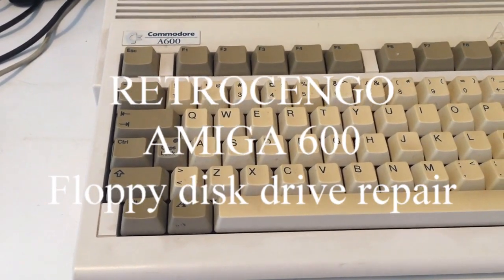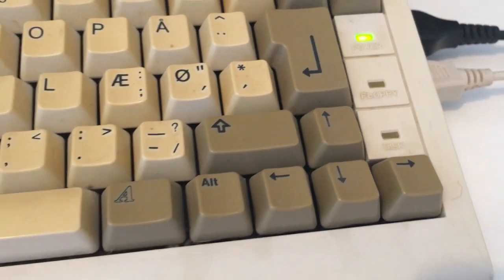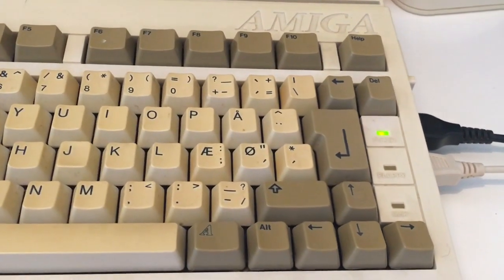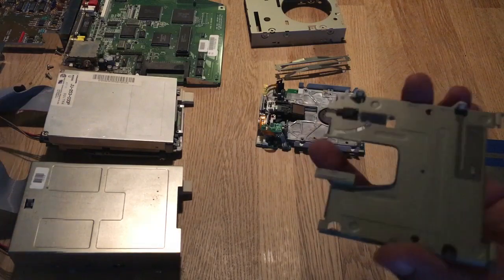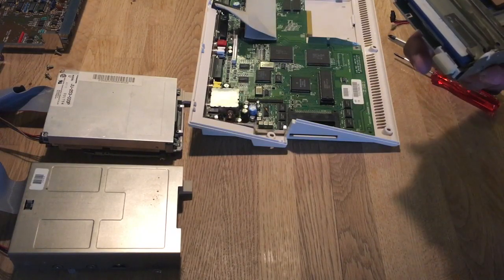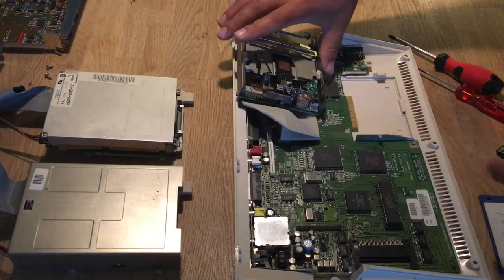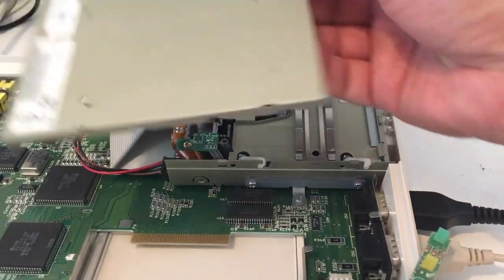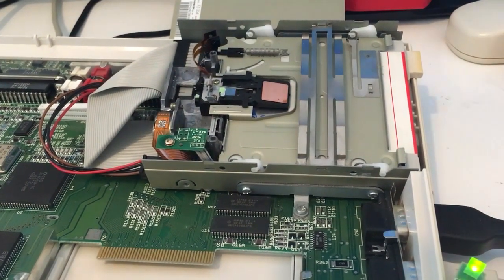Commodore Amiga 600 Floppy disk drive repair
Working on a youtube donated Amiga 600, with a sticky disk drive, lets see how it ends.

Thank you for watching my channel, i only started this retroshow for a month ago, i really hope you enjoy watching my videoes and wants to support me, with a like and dont forget to subscribe ;.-)